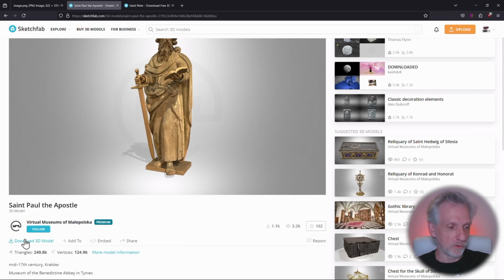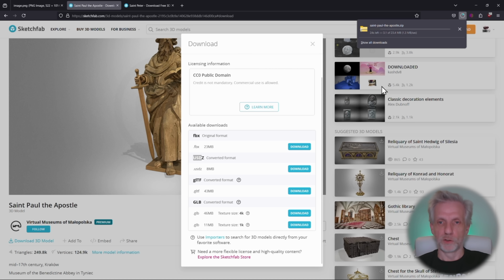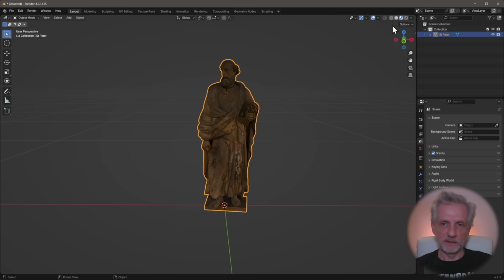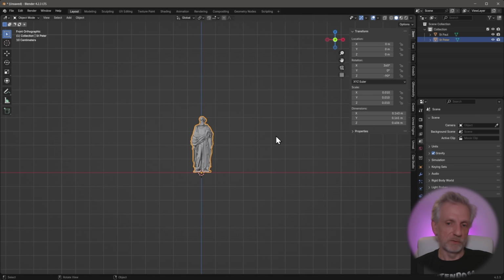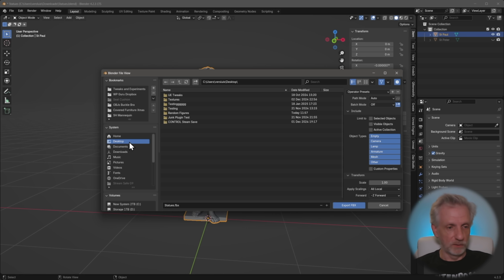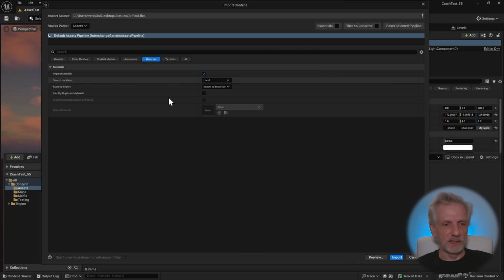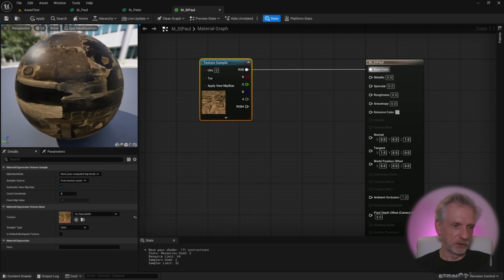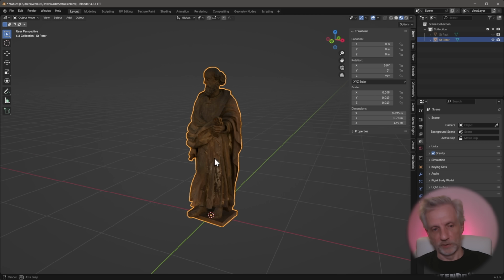Sanitize Assets for use in Unreal Engine with Blender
In this episode I'll talk about my workflow to sanitize assets before importing them into Unreal Engine. I use Blender for this, checking and correcting the orientation and size of assets. Back in the days of the UE marketplace, this was much easier to import an asset, but with Fab and so many other sources, it's good to check the baseline quality of an asset first before importing it into a project and make changes if necessary.